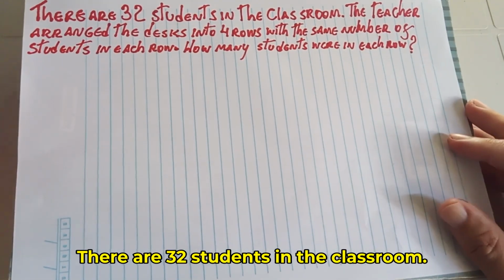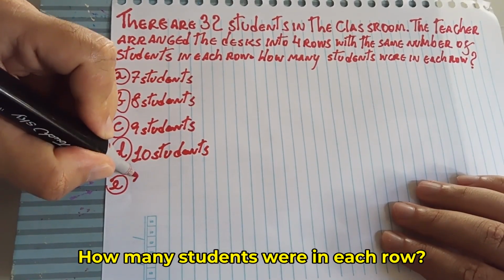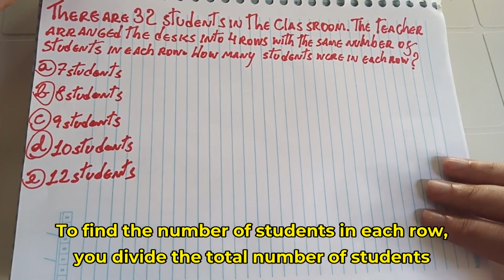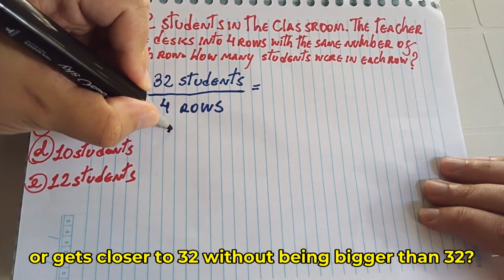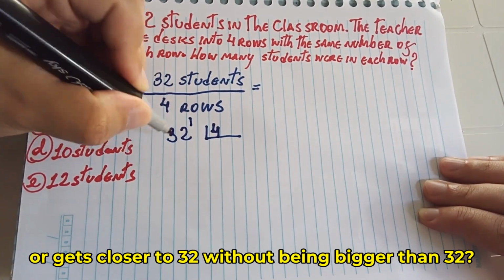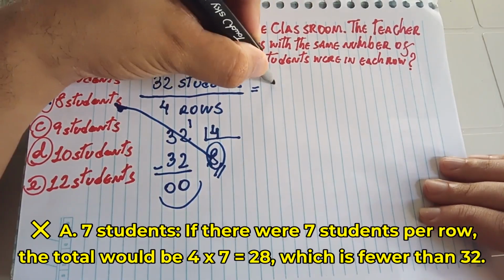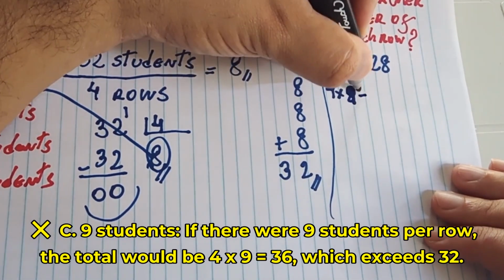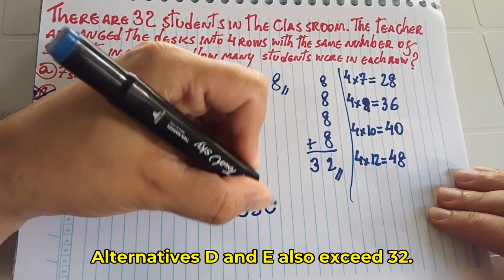How to Solve Division Word Problems | 3rd Grade Math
Learn how to solve a classic division word problem! In this video, we break down how to calculate the number of students in each row when a teacher arranges 32 students into 4 equal groups. Perfect for students mastering basic operations and division logic.

Chapters
0:00 How to Solve Division Word Problems | 3rd Grade Math

Subtitle "Font credits: Montserrat by Google Fonts. Thank you!"

The content of this channel is educational.